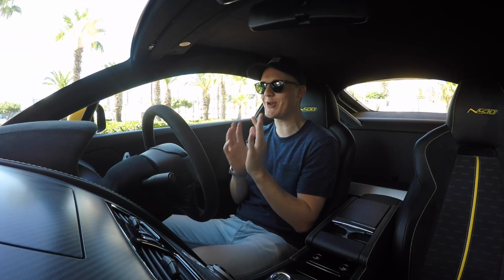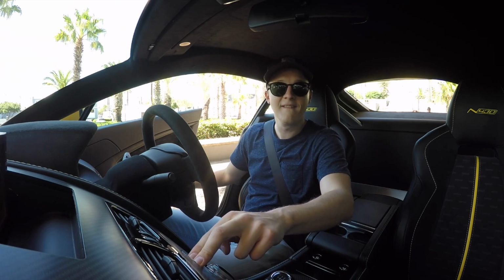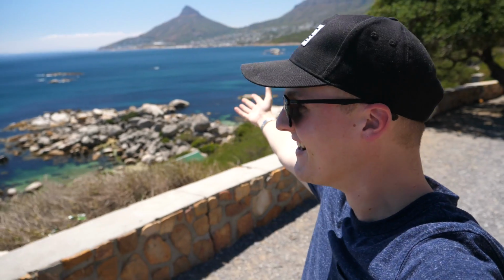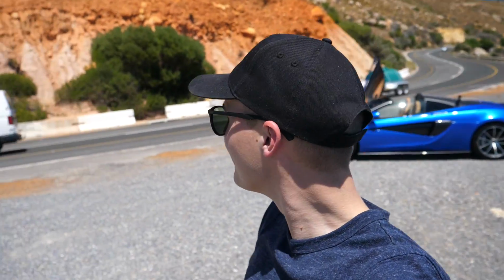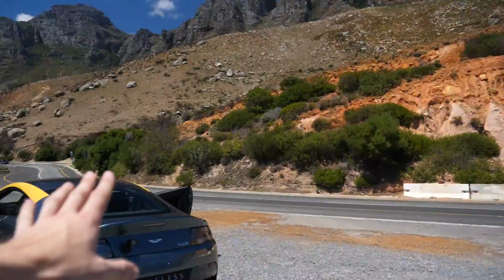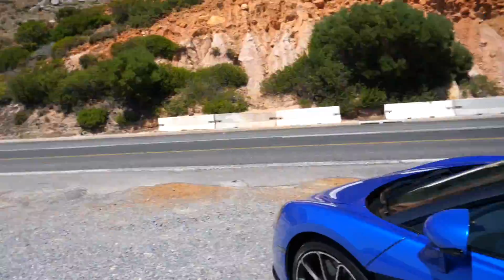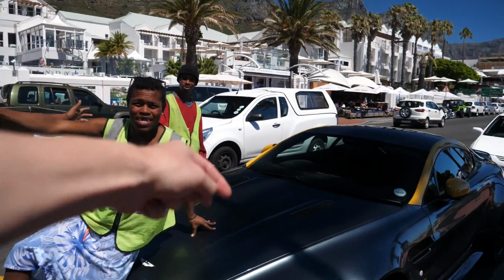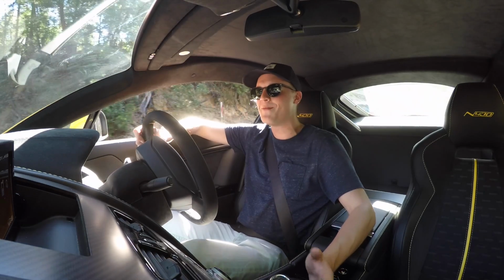Exploring Cape Town In An Aston Martin Vantage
I jump in an Aston Martin V8 Vantage N430 to explore Cape Town with my tour guide, Miss Emma Walsh, driving a McLaren 570S Spider.

Huge thanks to Aston Martin Cape Town for lending me the V8 Vantage;